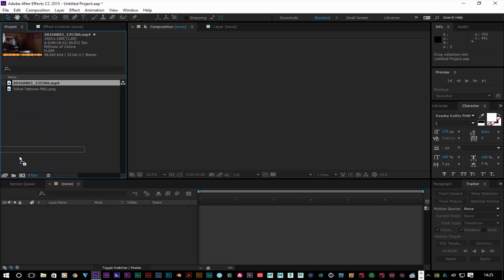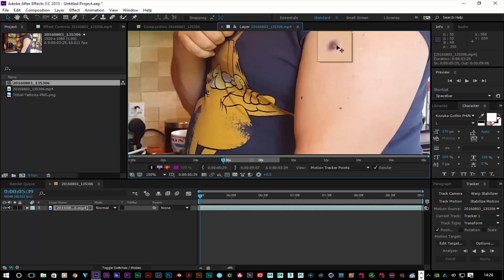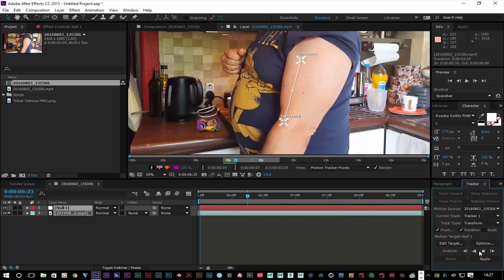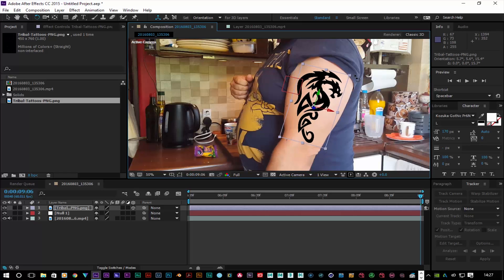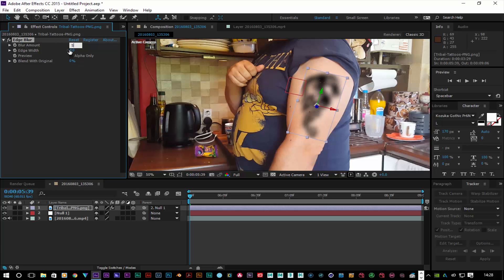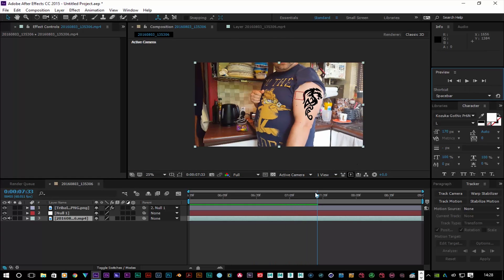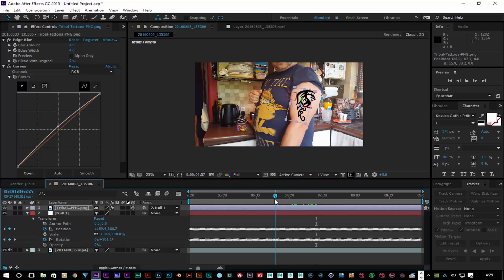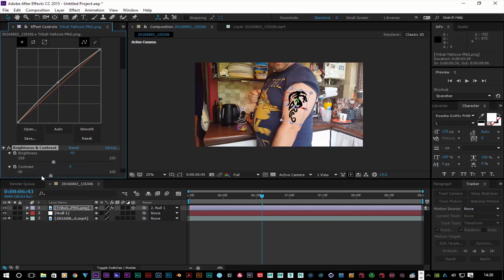Tattoo Tutorial After Effects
No third party plugins needed
Sorry about my voice i had a stupid cold :-(